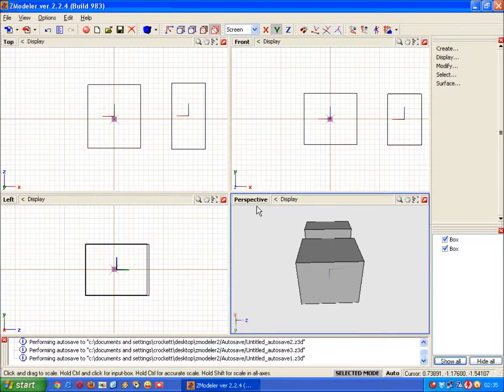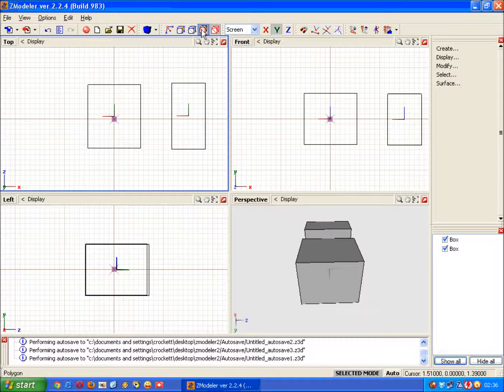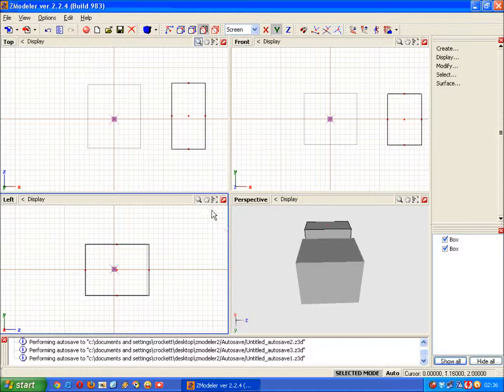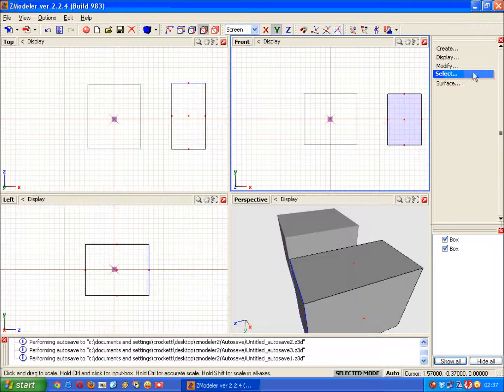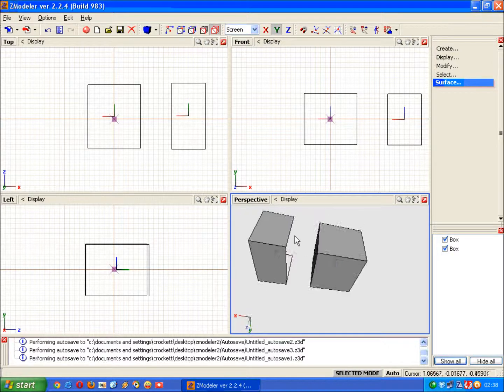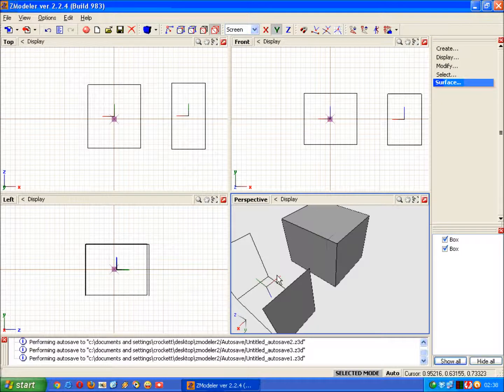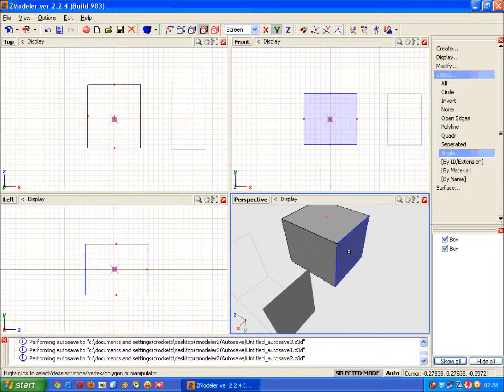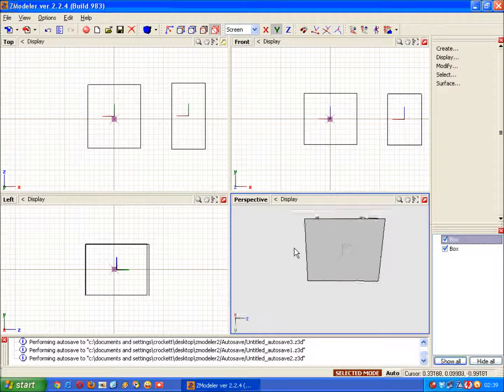Zmodeler Tutorials by Crockett - Part 5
In this video you will learn how to manipulate faces (sides of objects and things) For support on this tutorial,